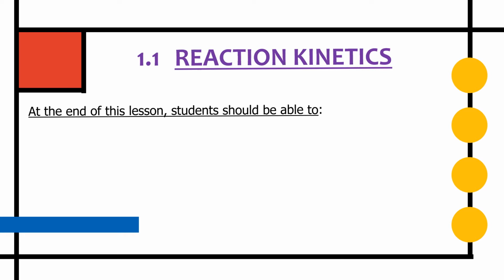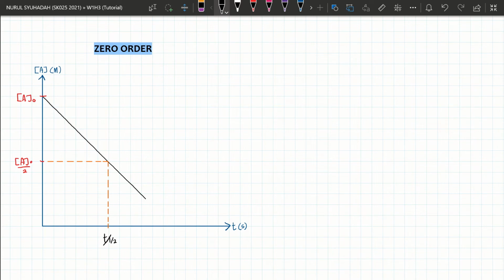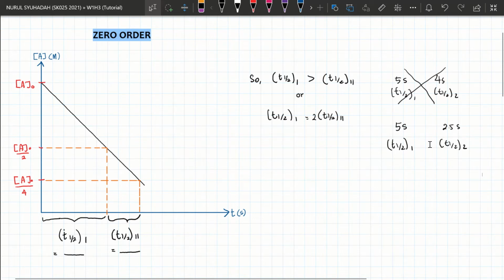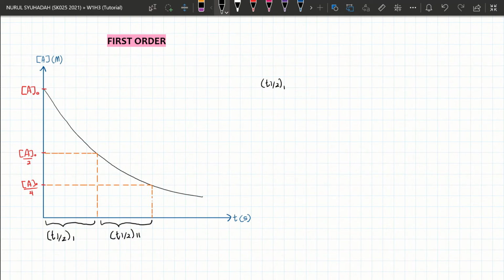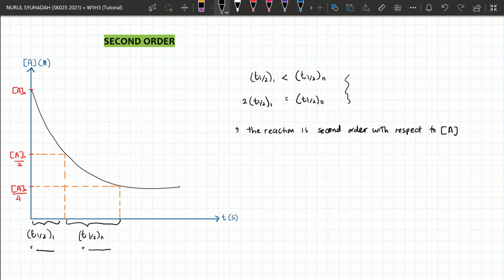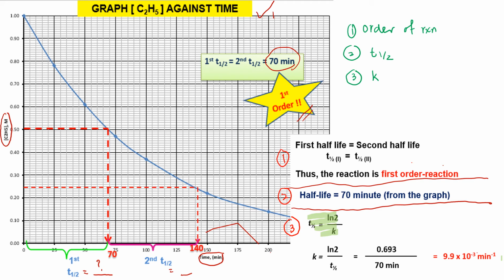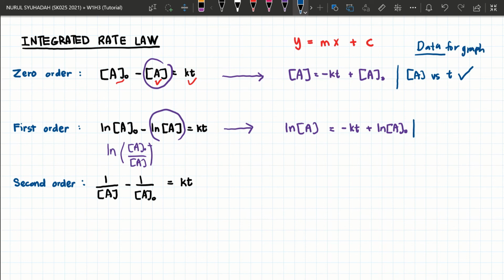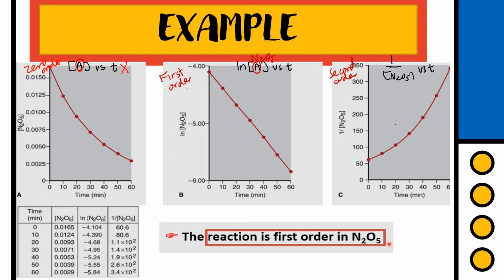SK025 : CHAPTER 1 REACTION KINETICS - 1.1 Reaction Rate (Part C-ii)